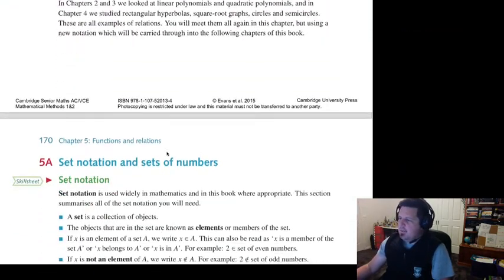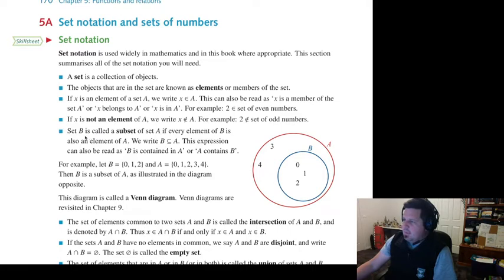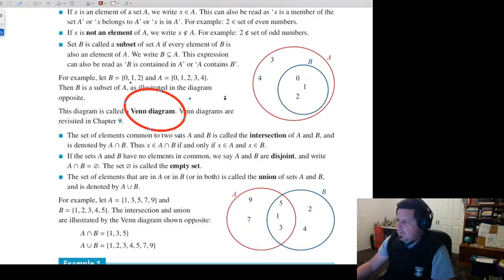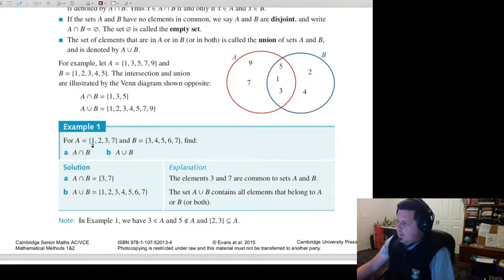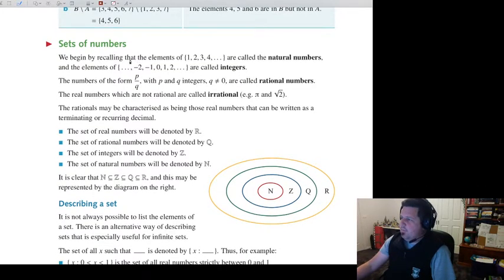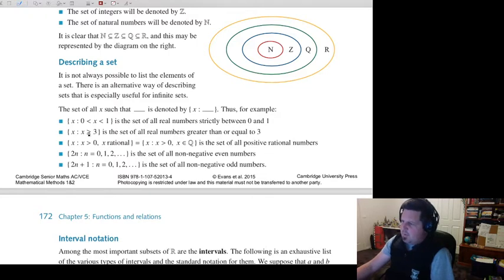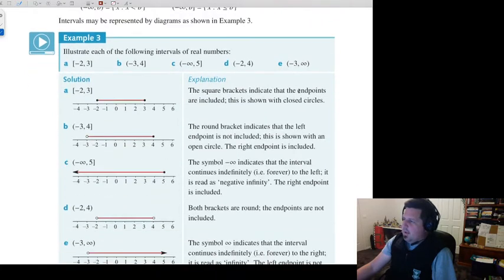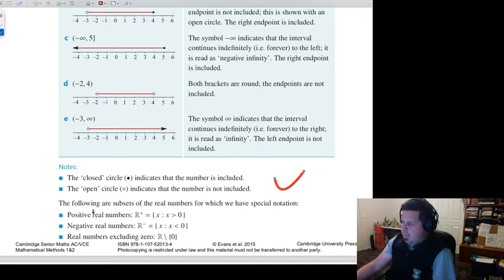Set notation and sets of numbers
Year 11 Methods Exercise 5A Set notation and sets of numbers.  Looking at things like elements, subsets, Venn diagrams.  Also a reminder about Union and Intersection.  Textbook: Cambridge Senior Mathematics Australian Curriculum/VCE Mathematical Methods Units 1 & 2 Evans, Wallace, Lipson, Greenwood